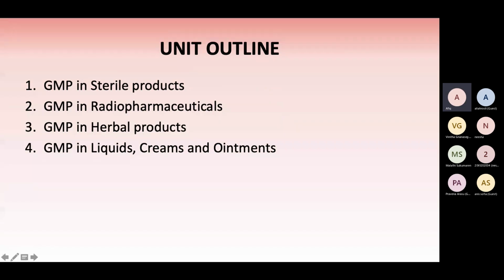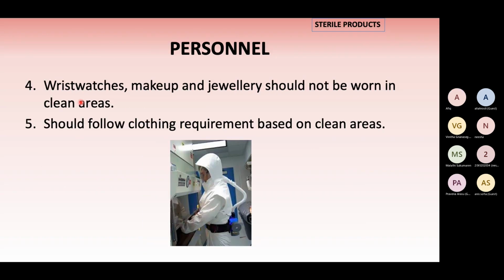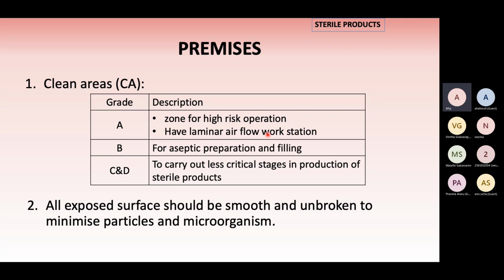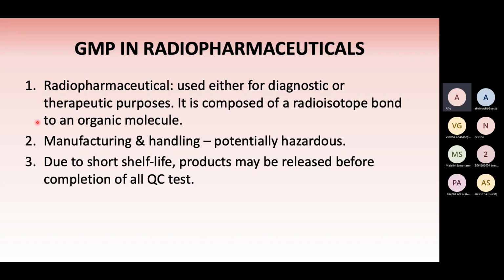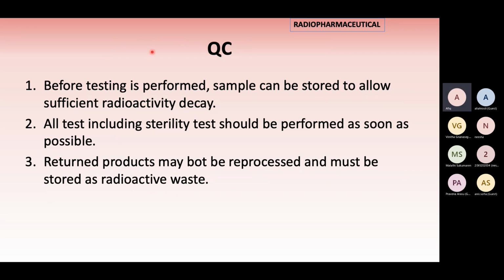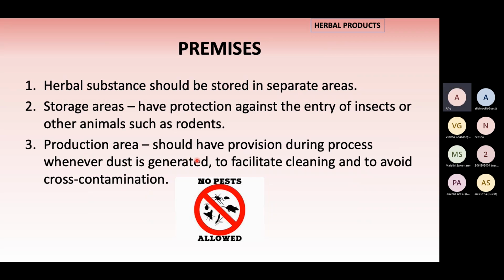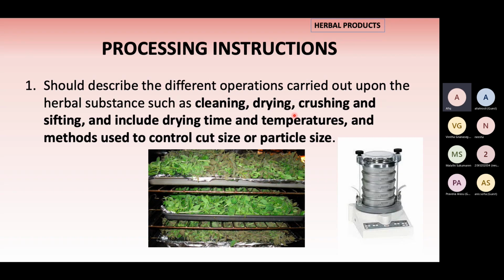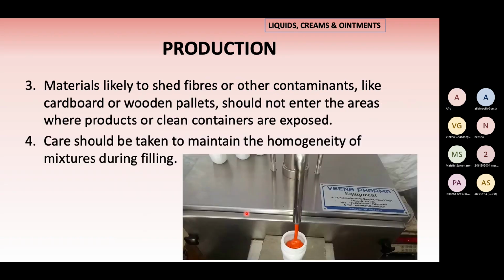Small Section Under QMS (Quality Assurance & Quality Control)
This is a lecture video for BPS 3303 (Quality Assurance) KPJUC